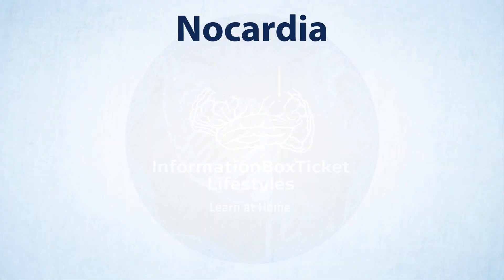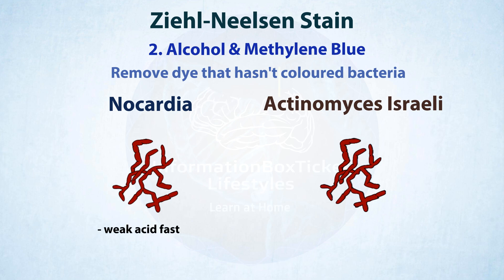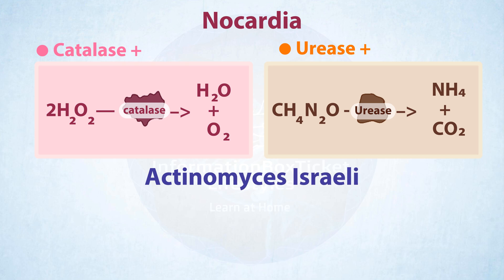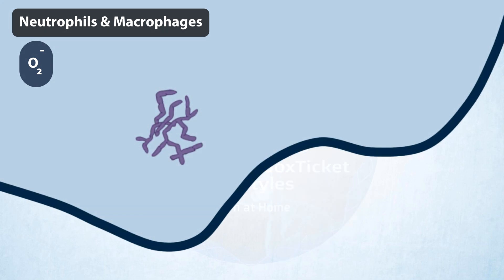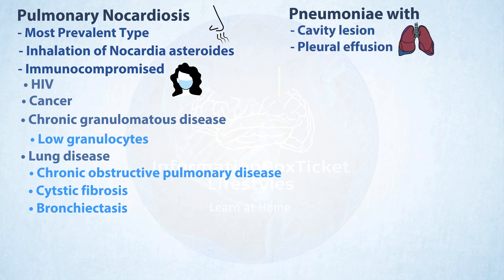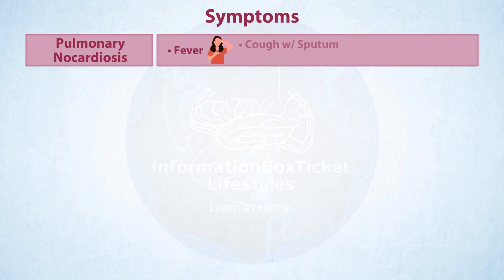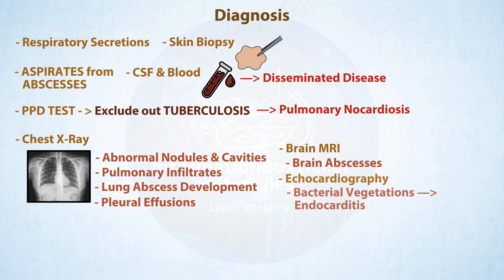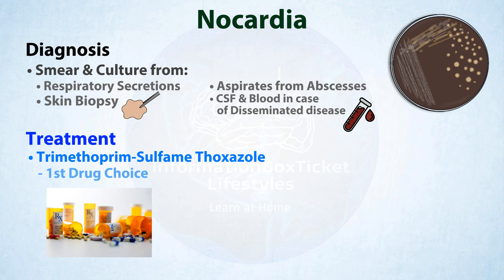Nocardia: Types, Symptoms, Pathogenicity and Diagnostic Techniques | Bacteriology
Explore the world of Nocardia bacteria by watching this in-depth movie. From its presence in soil to its impact on human health, learn about the different types of Nocardiosis, diagnostic techniques, symptoms, and treatment options.

Table of Content:
- Introduction to Nocardia and its prevalence in soil
- Overview of Nocardiosis: pulmonary, cutaneous, and disseminated forms
- Comparison with Actinomyces israelii and differentiation techniques
- Diagnostic methods: acid-fast staining, auramine-rhodamine staining, and culture growth
- Virulence factors aiding Nocardia's survival in the host's immune system
- Clinical presentations and symptoms of pulmonary nocardiosis
- Symptoms and manifestations of cutaneous nocardiosis
- Complications and dissemination of nocardiosis
- Diagnostic procedures: smears, cultures, imaging, and tests for exclusion
- Treatment options: sulfonamides, trimethoprim-sulfamethoxazole, and alternatives

InformationBoxTicket Lifestyles